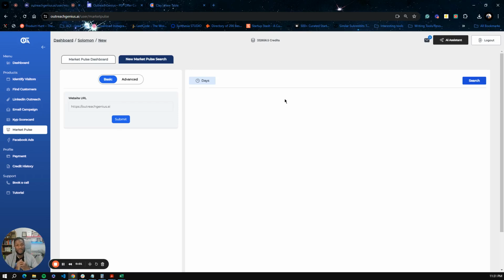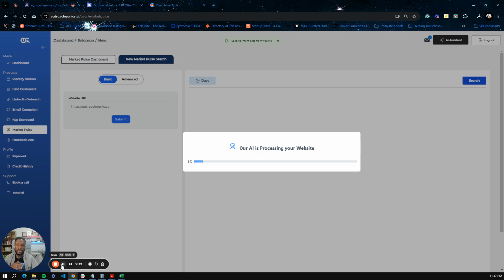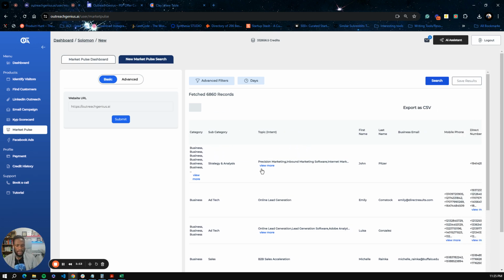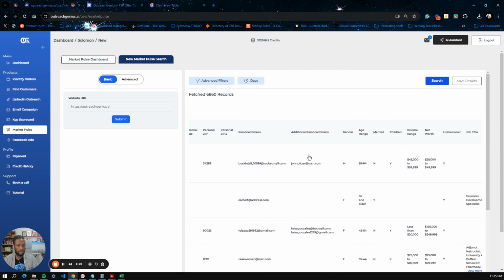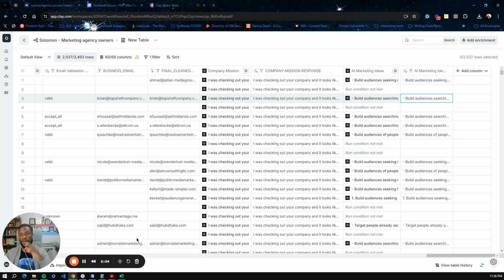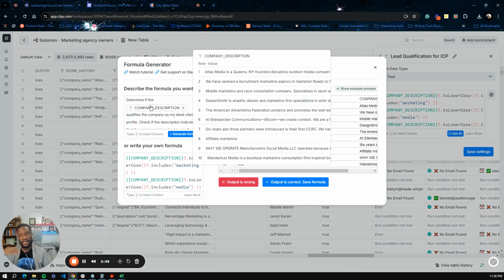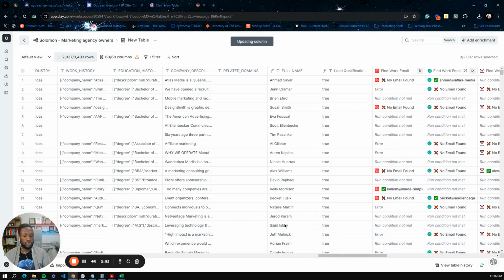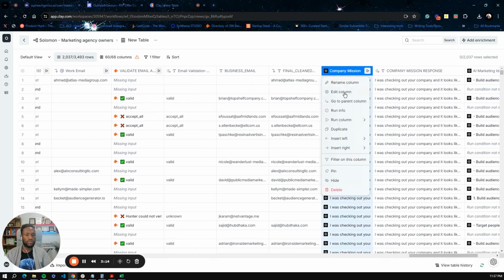New AI Lead Generation Workflow for Marketing Agency Owners in 2024 (Dummy Proof).2X Sales with Ease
Marketing Agency owners! Learn how to effortlessly book 10+ sales calls a week with leads already in the market for your services.

I'll walk you through a foolproof workflow using OutreachGenius, Clay, and Smartlead to automate and optimize your campaigns, letting AI do the heavy lifting.

Why this workflow rocks:

1. Find leads already in the market for your services
2. Automate the entire process and focus on closing deals
3. Ease manage and optimize your campaigns

Ready to let AI do the heavy lifting?

We have opened spots to build a fully custom AI workflow for your company.